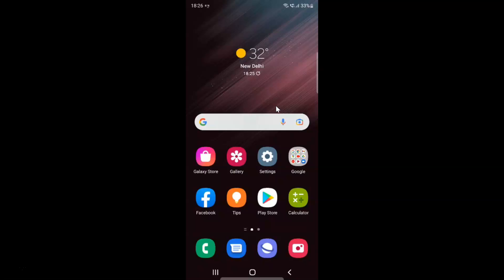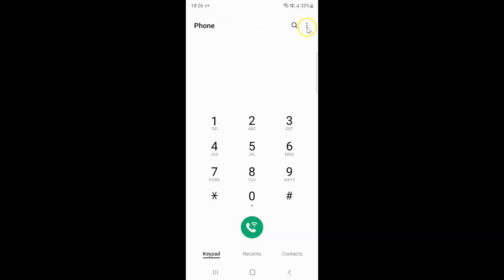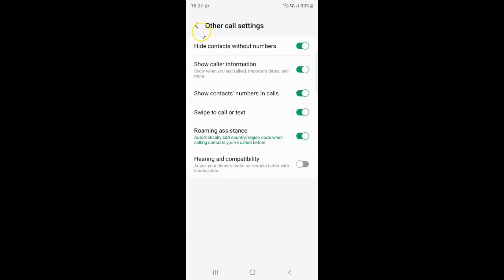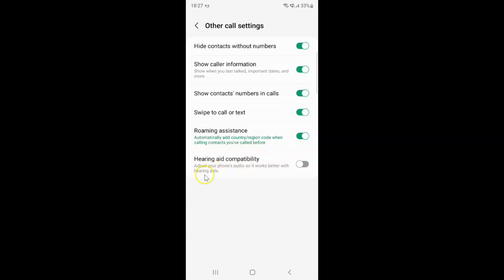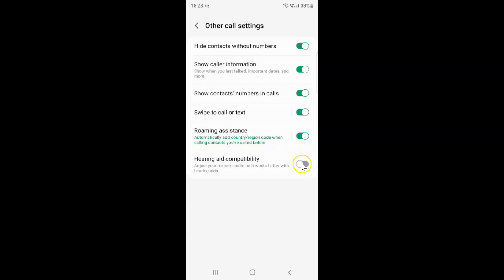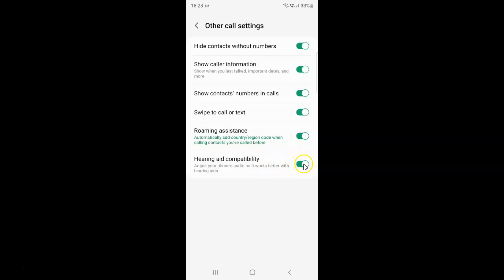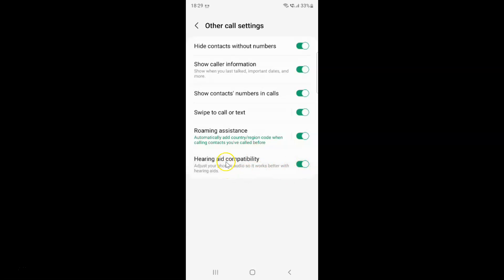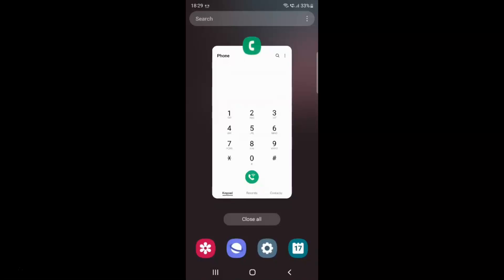How to Enable/Disable Hearing Aid Compatibility On Samsung Galaxy S22 Ultra?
Hi guys, In this Video, I will show you "How to Enable/Disable Hearing Aid Compatibility On Samsung Galaxy S22 Ultra."